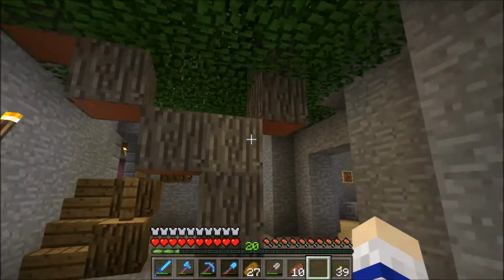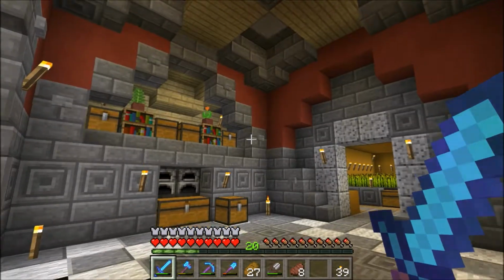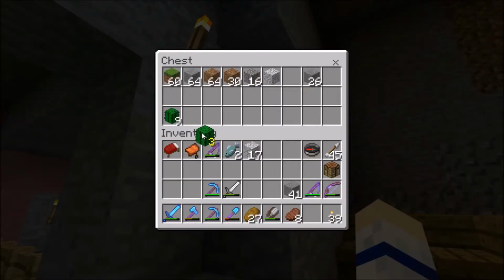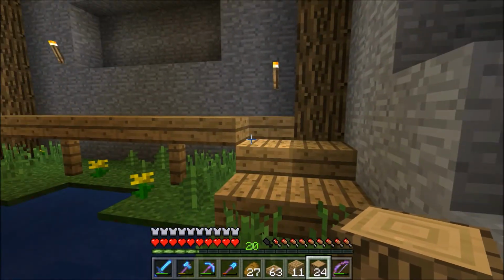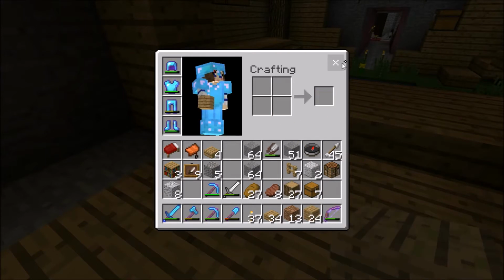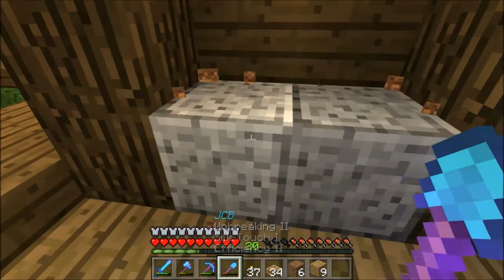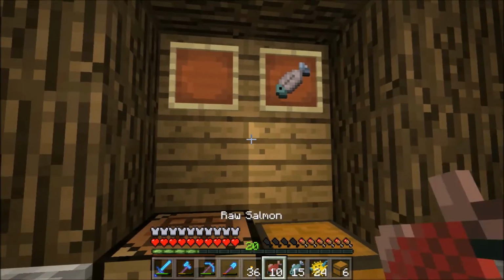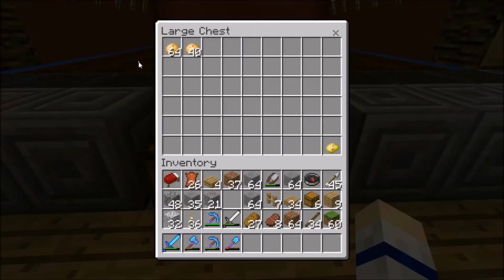Survival Let's Play Episode 12 - Fishing room!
Little update on things I've been doing between episodes, and then we work on a brand new fishing room :)